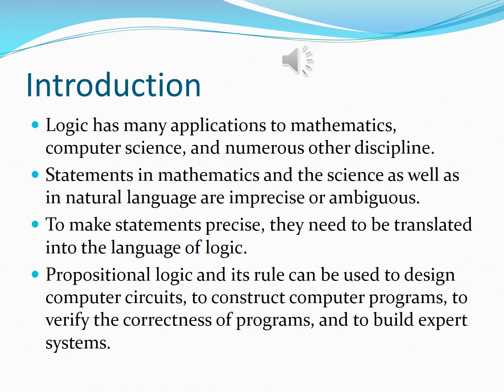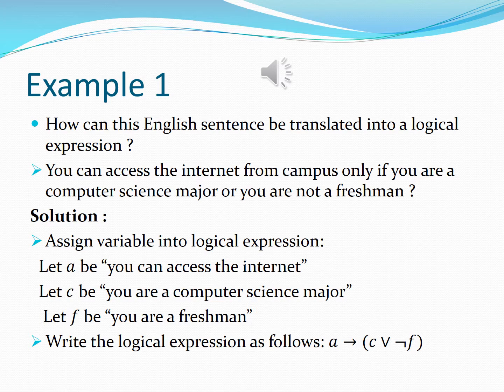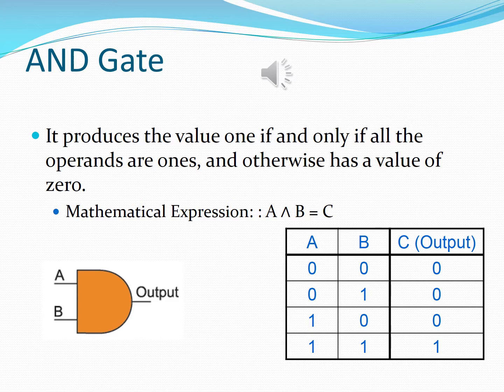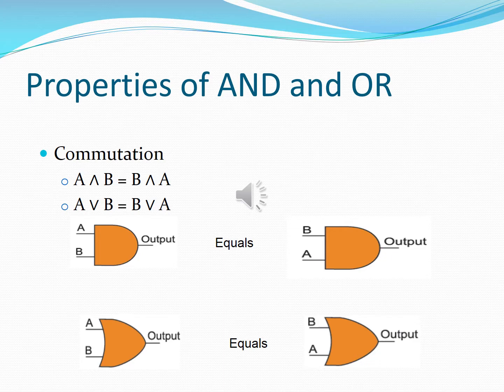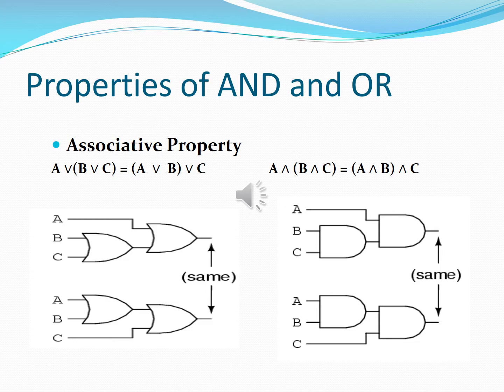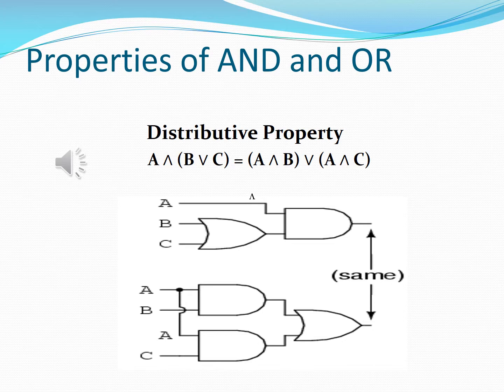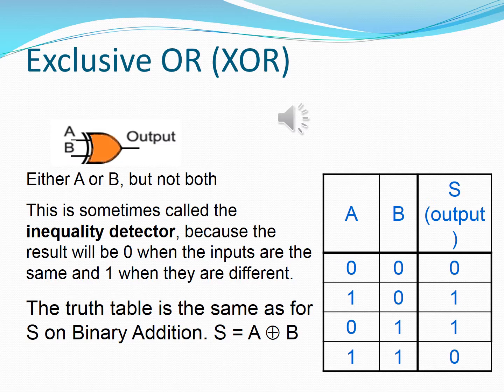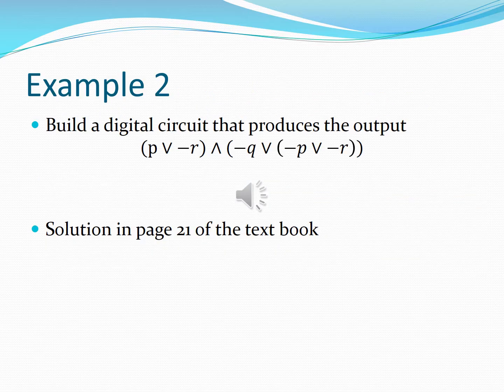Propositional Logic App lec2